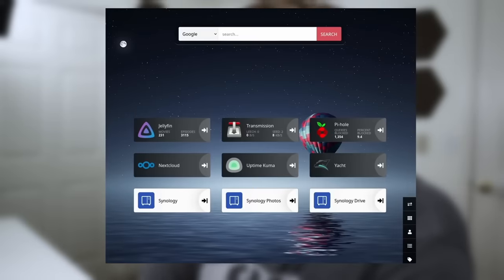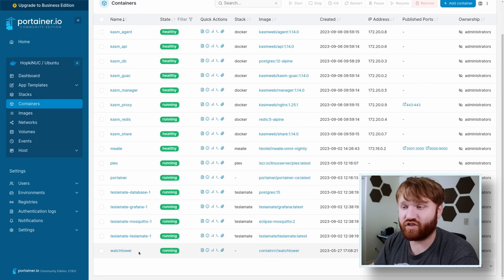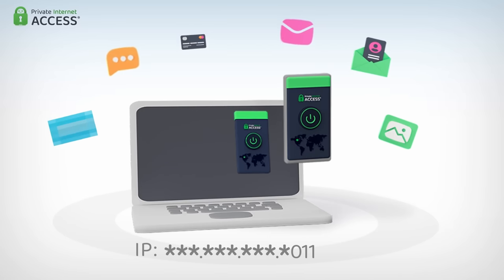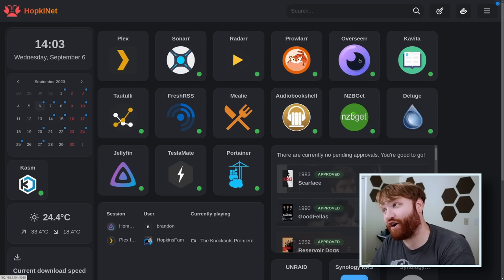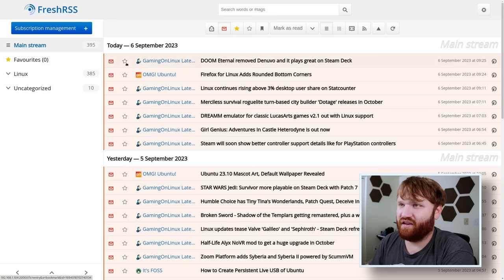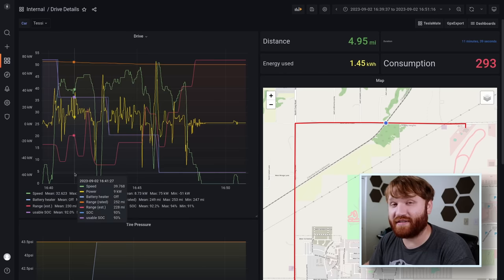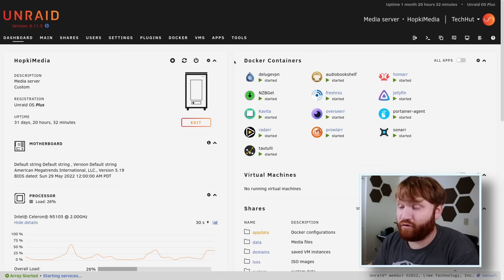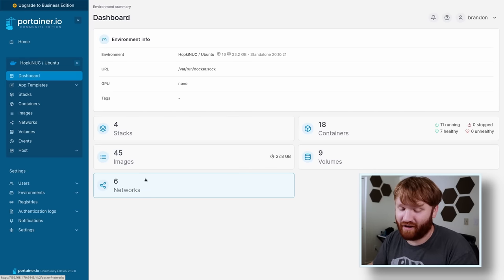What's on my Home Server?? MUST HAVE Services 2023!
In this video, we do a quick overview of all the software I am running in my home lab. Most of everything is running with a docker container either with UNRAID or an Ubuntu server running Portainer.

00:00 - BIG CHANGES
00:56 - Dashboard
03:00 - this video/my network
04:17 - Media Servers
05:34 - Plex Statistics
06:45 - Docker VPN (sponsored)
09:02 - Download Clients
10:46 - Media Management
12:22 - Media Requesting
13:39 - Audiobooks
14:27 - eBook Reader
15:18 - RSS News Reader
16:20 - Recipe Collection
17:42 - Tesla Data
20:00 - Containerized Workspaces
22:10 - UNRAID
23:18 - Synology
25:38 - Portainer